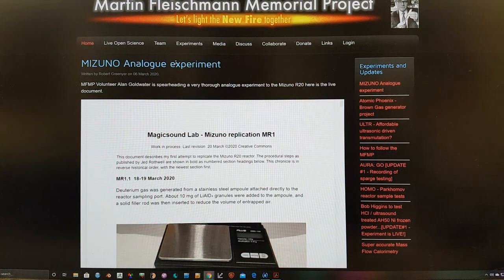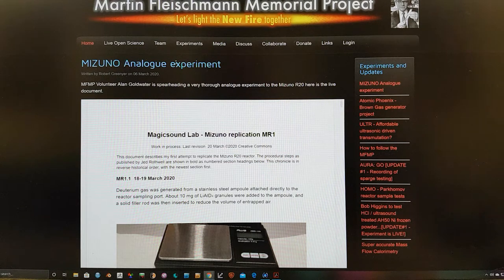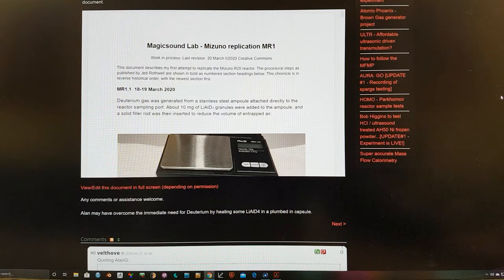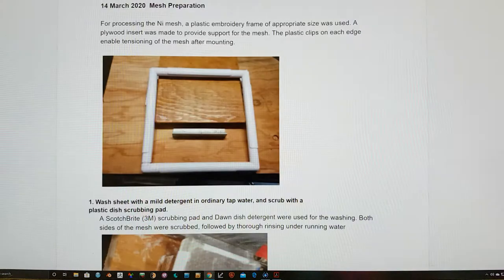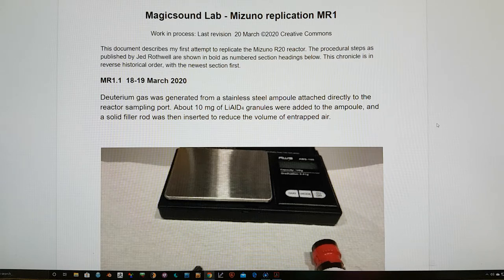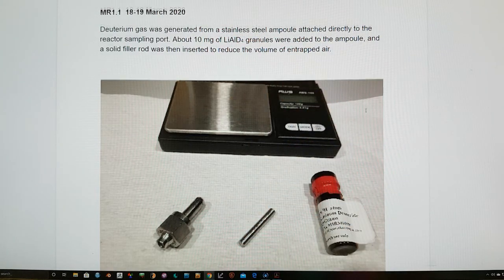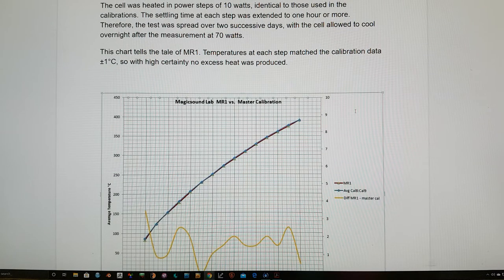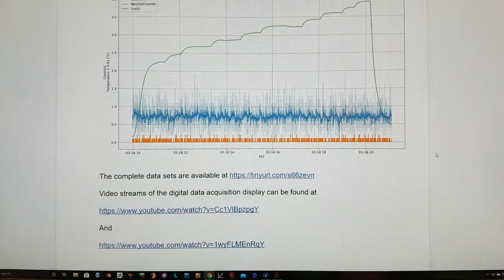MIZUNO Analogue experiment at Magic Sound Lab - Update 2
Report on first trial run, how D2 is being produced and call for small-scale support.

MFMP volunteer Alan Goldwater in California is spearheading a meticulous MIZUNO R20 analogue experiment. You can follow this work here:

Please consider supporting this effort, there is a specific 501c3 set up, for those that would like to donate in this way please send a message via the QuantumHeat.org contact form.